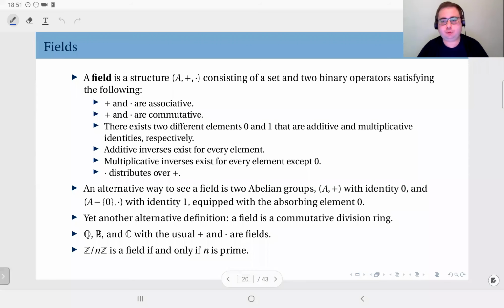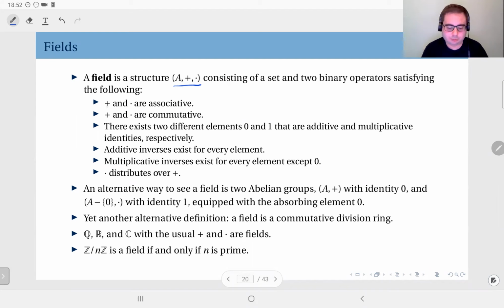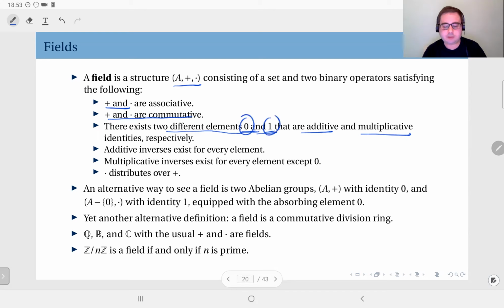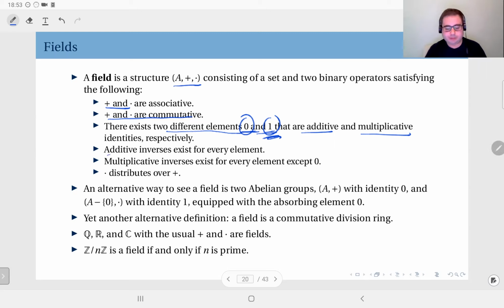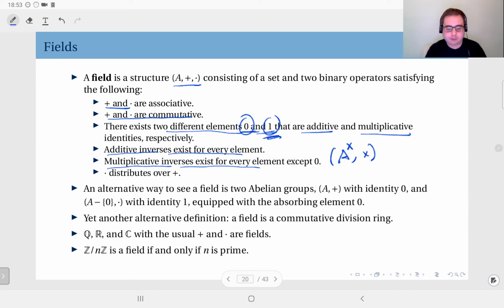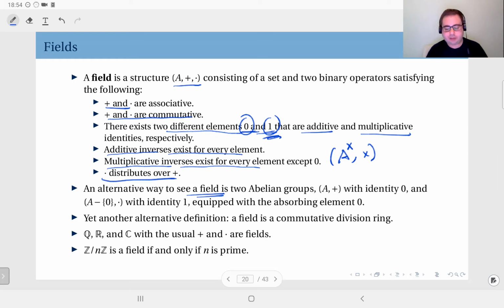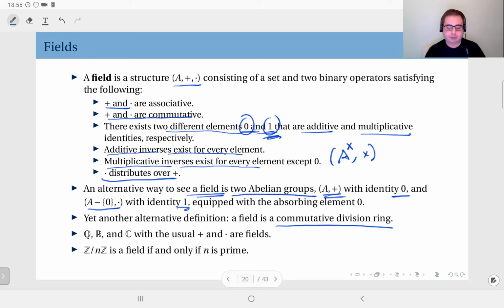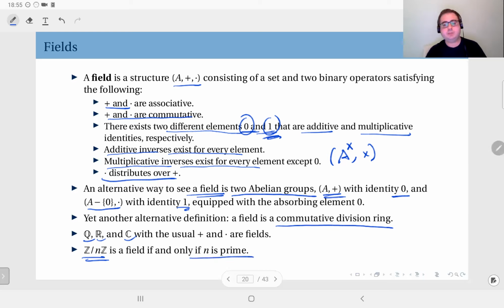05.06 Fields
Fields: Definition, examples.